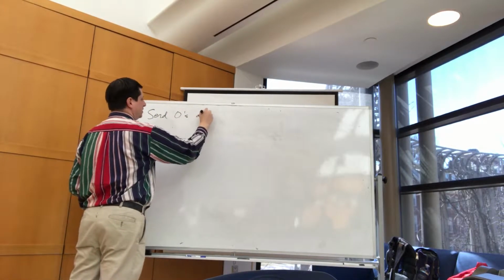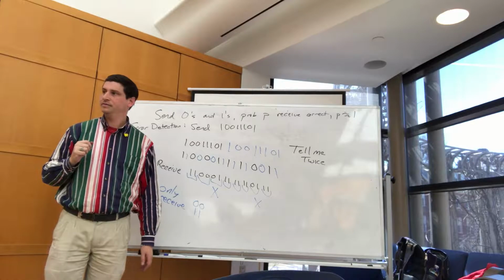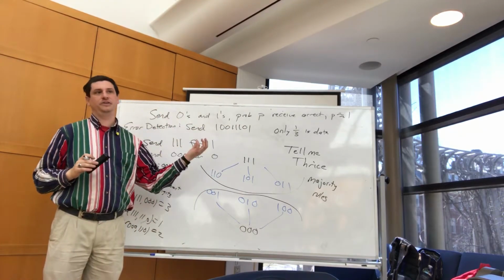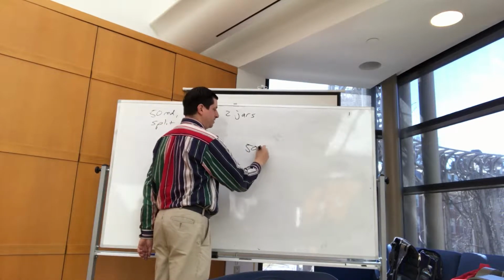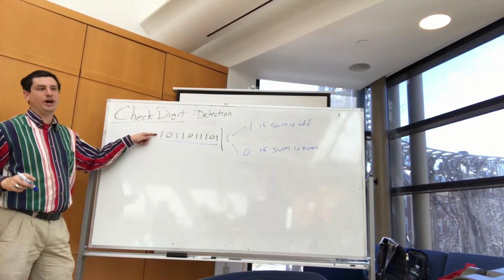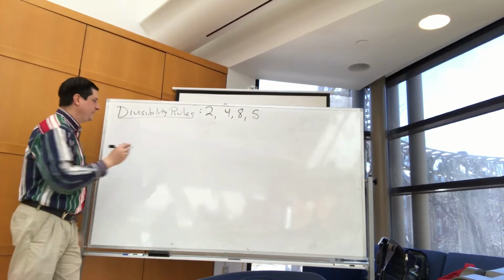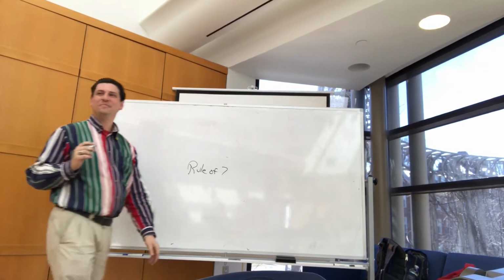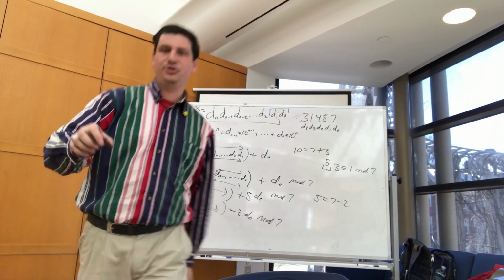TASCrypto2019Lec5 DetectCorrectDivisibility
TAS 2019: Steven Miller: Lecture V: Error Correction and Detection, Divisibility Rules